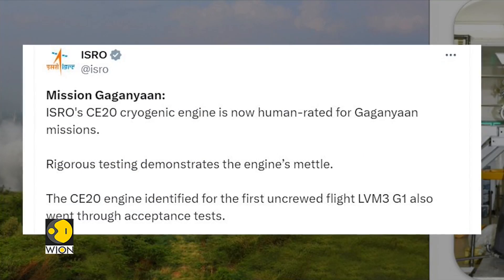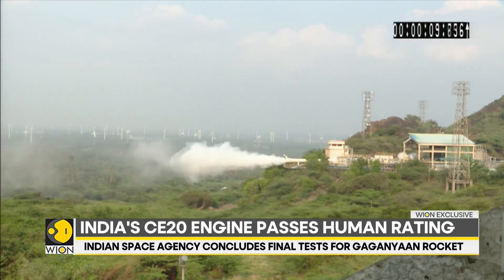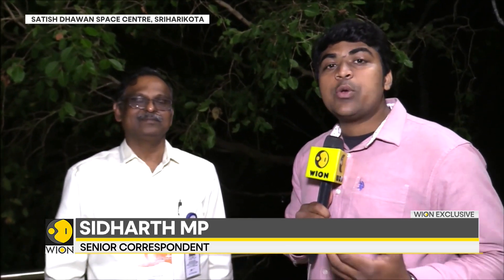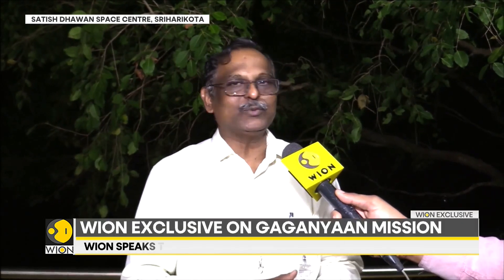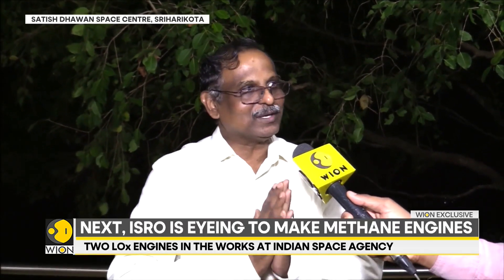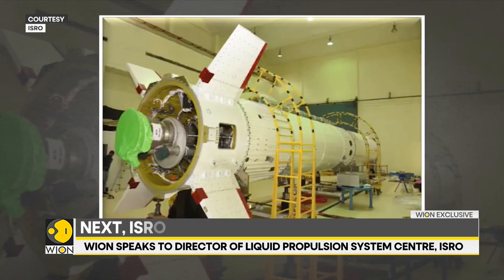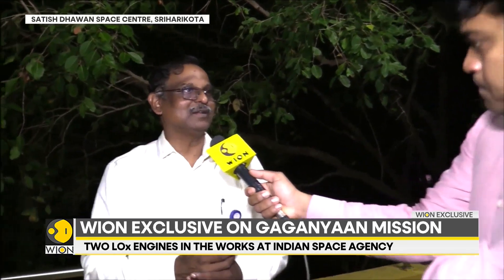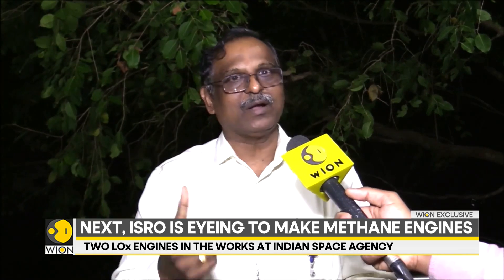India's Gaganyaan mission: ISRO completes human rating of its CE20 cryogenic engine | World DNA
The Indian Space Research Organization (ISRO) has successfully completed the human rating of its CE20 cryogenic engine, which represents a major boost to India's attempt to launch humans into space under the Gaganyaan mission, an official said on Wednesday.